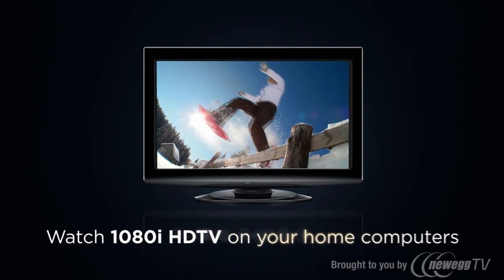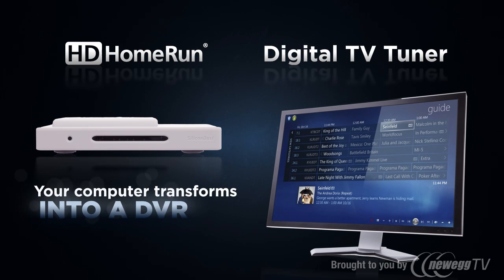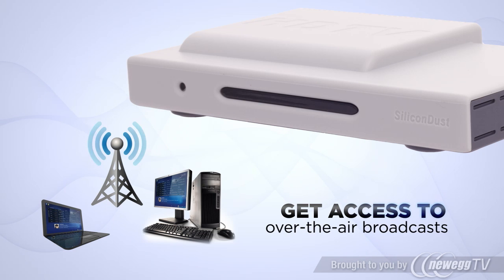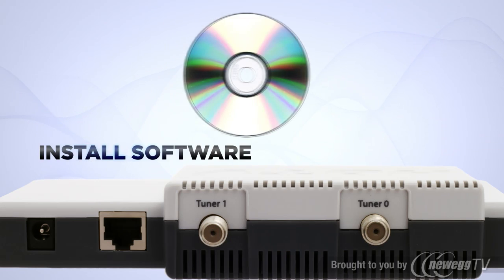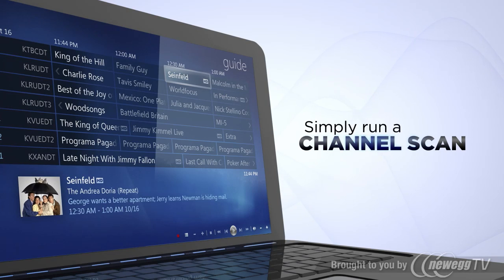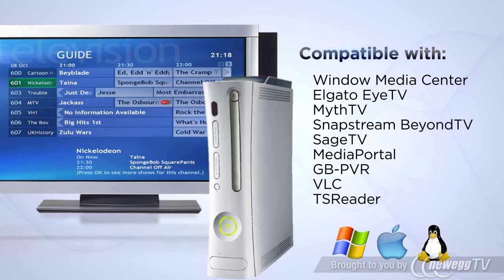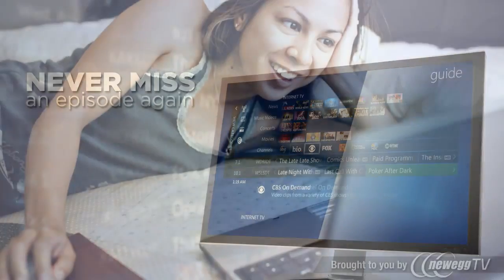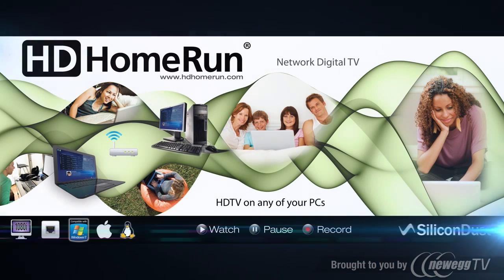Product Tour: SiliconDust - HDHomeRun Network-based Dual Digital - HDTV Tuner Ethernet Interface